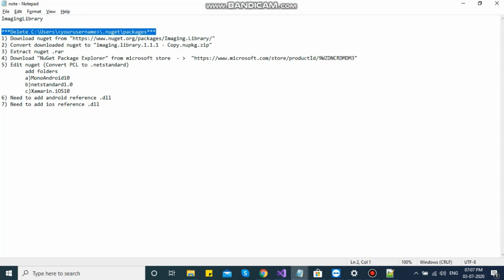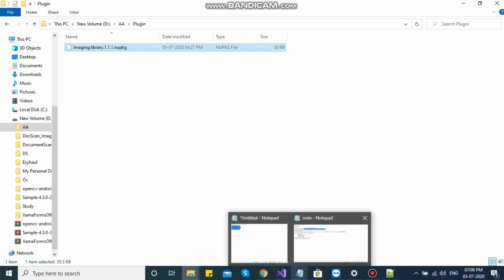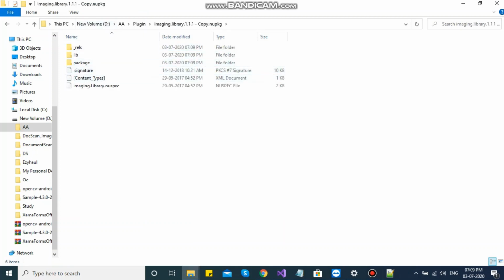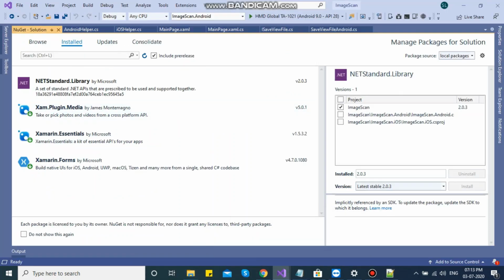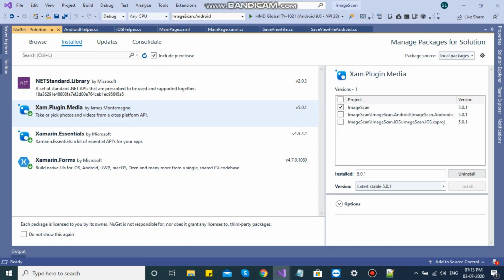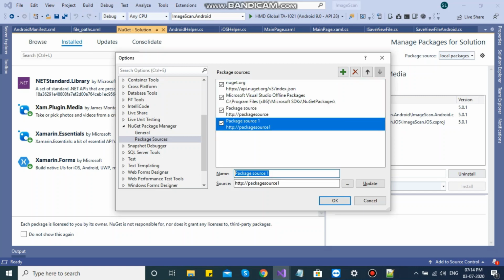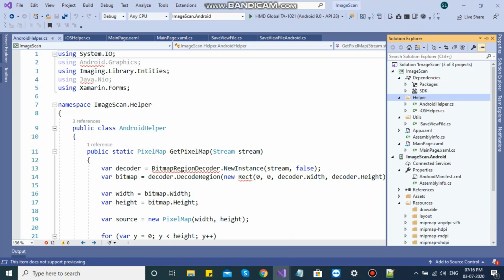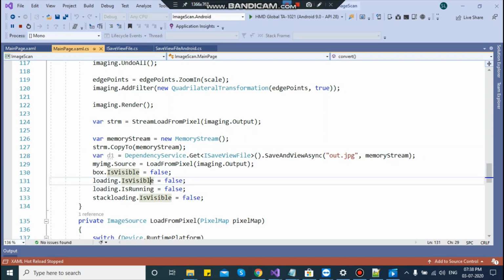Scan document with xamarin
please watch the whole video properly. don't miss any of the steps.
ImagingLibrary

2) Convert downloaded nuget to "imaging.library.1.1.1 - Copy.nupkg.zip"
3) Extract nuget .rar
5) Edit nuget (Convert PCL to .netstandard)
  add folders
 a)MonoAndroid10
 b)netstandard1.0
 c)Xamarin.iOS10
6) Need to add android reference .dll
7) Need to add ios reference .dll